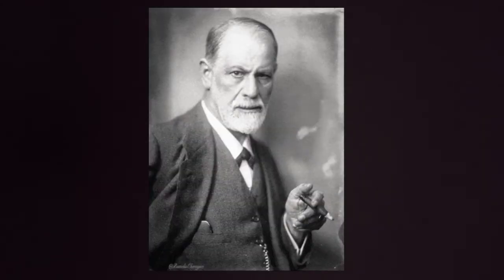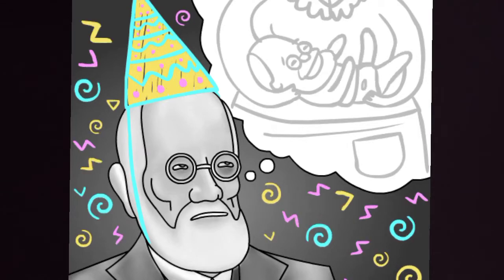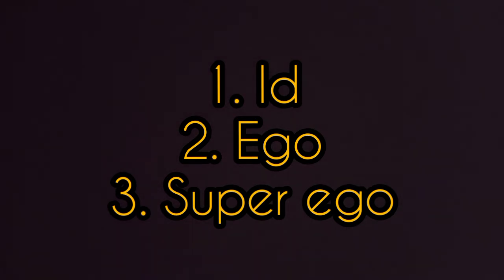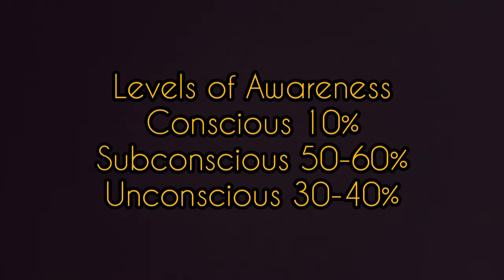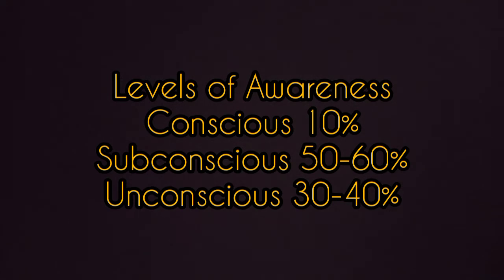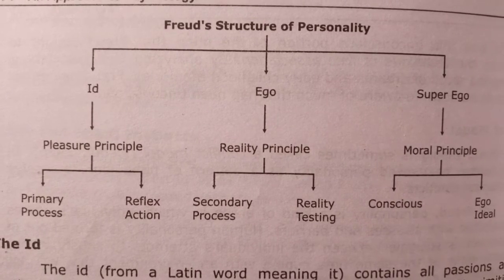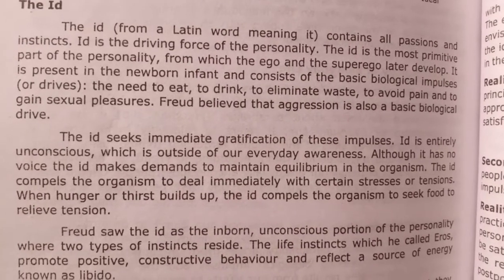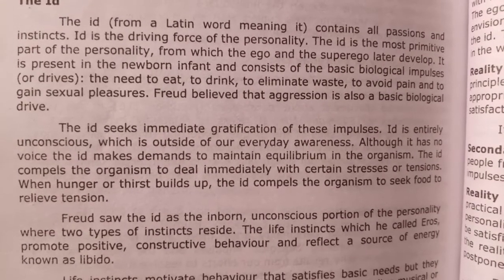Freud's Theory of Personality.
Topic: Freud's Theory of Personality.
Subject: Applied Psychology.
Lecture No : 17.
For Matric, F.A. , FSC, ADP, B.A. , BSC , M.A. , MSC,  BS & MS.